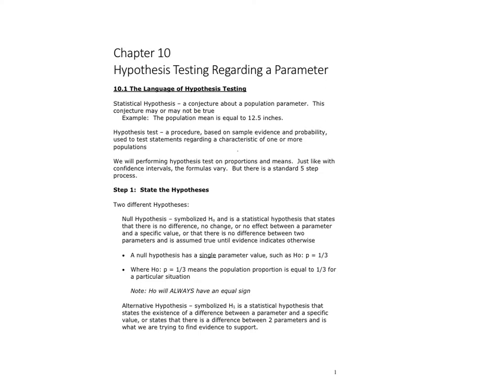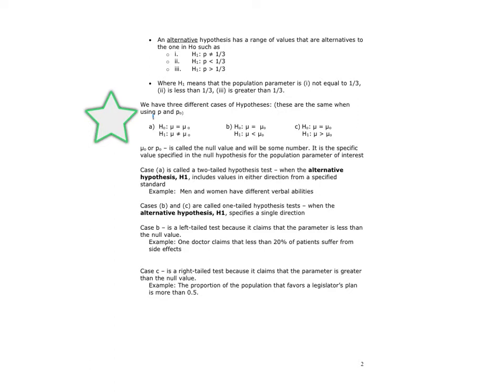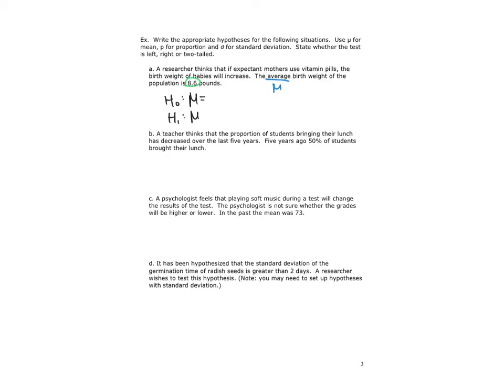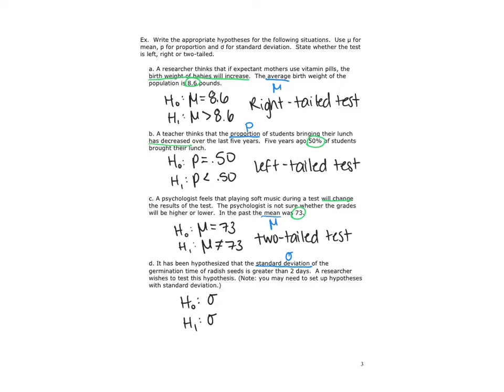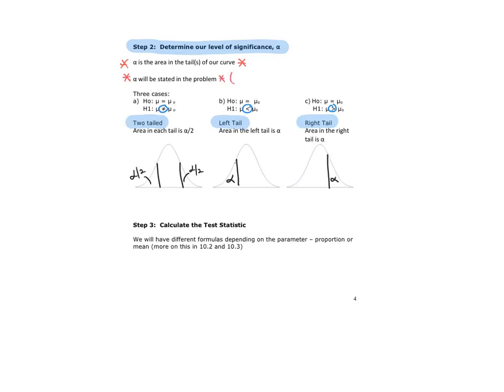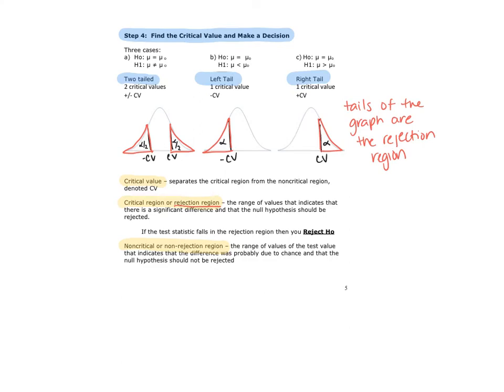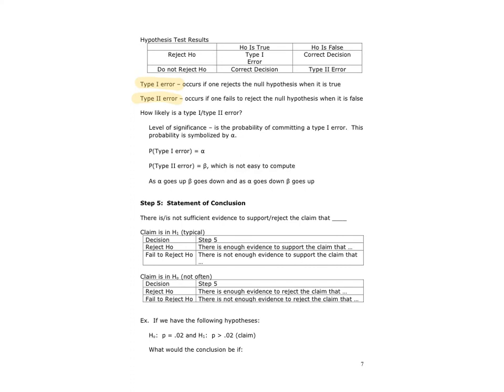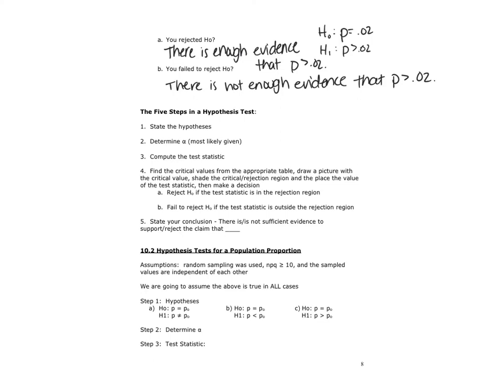10.1 The Language of Hypothesis Testing